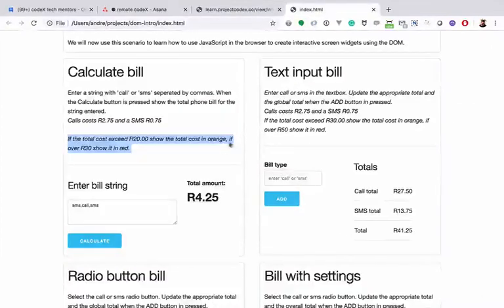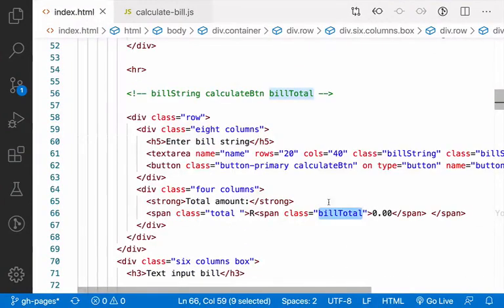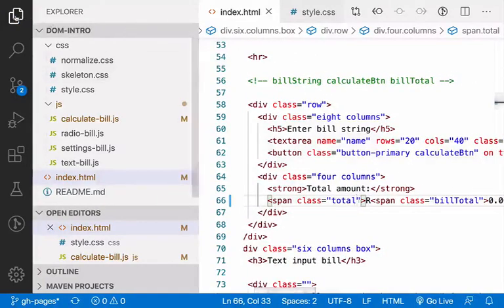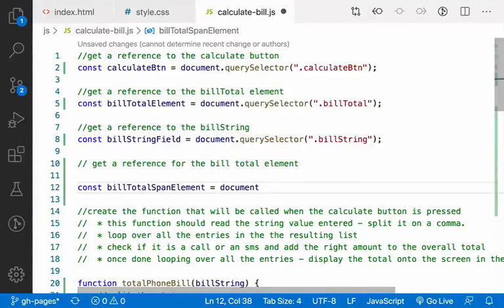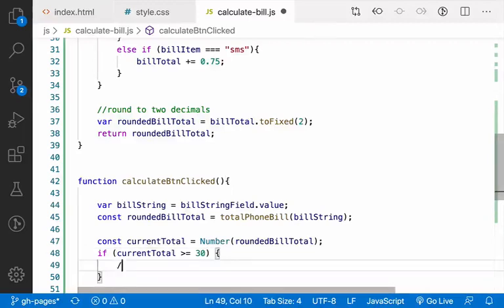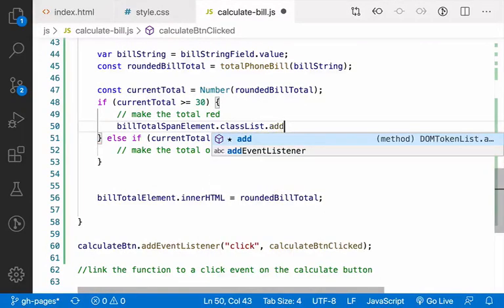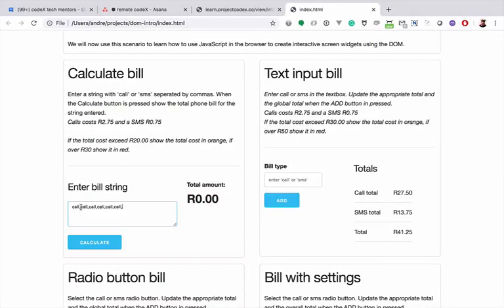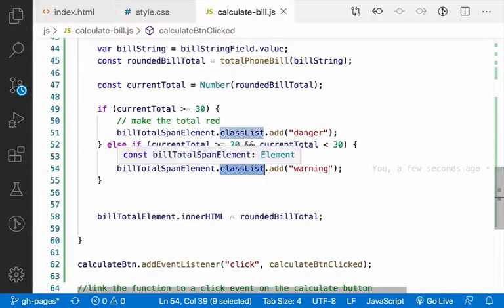Settings Bill - part 5